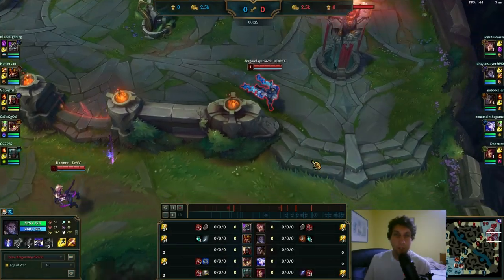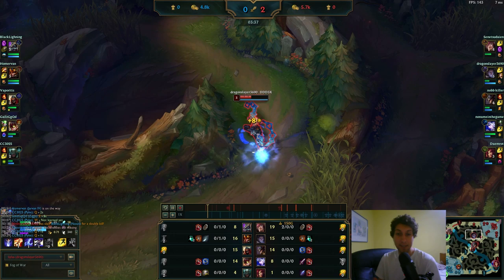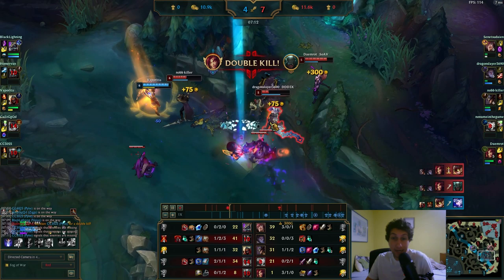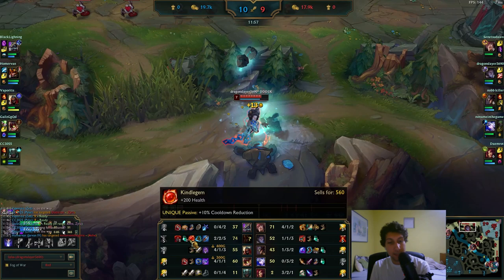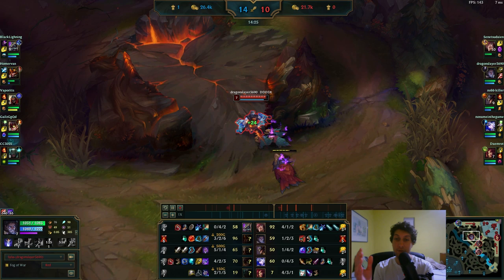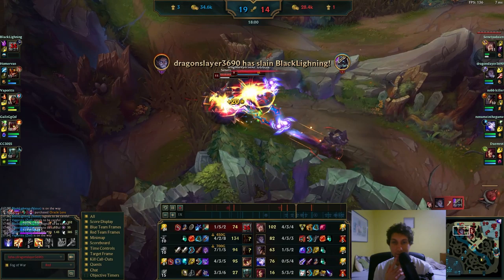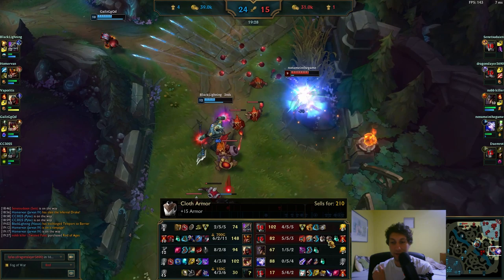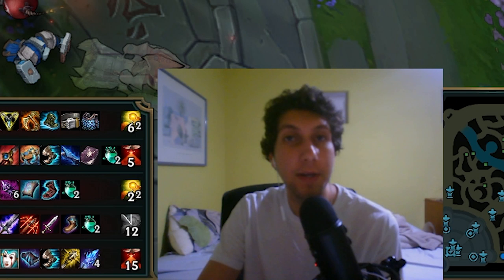HOW TO GET OUT OF LOW ELO | IN-DEPTH S10 SYLAS GAMEPLAY COACHING - League of Legends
⇩ OPEN ME ⇩